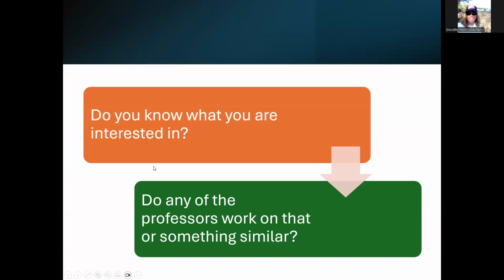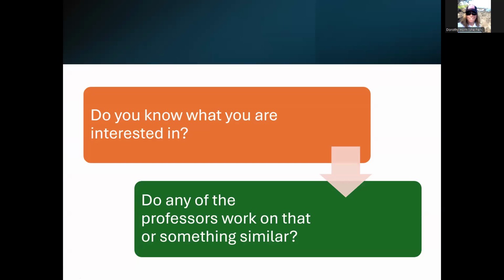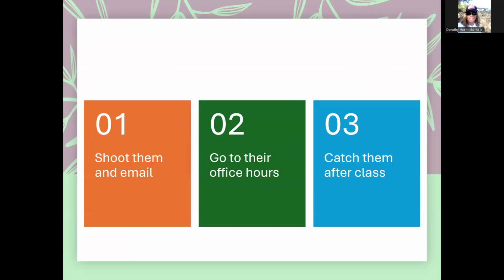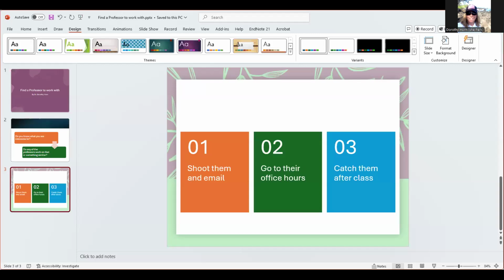UCOP How to find out what professors are researching in ESRM